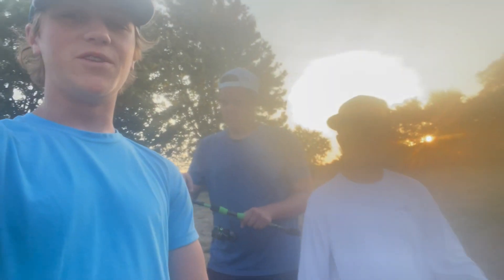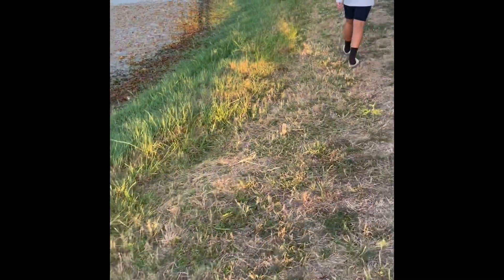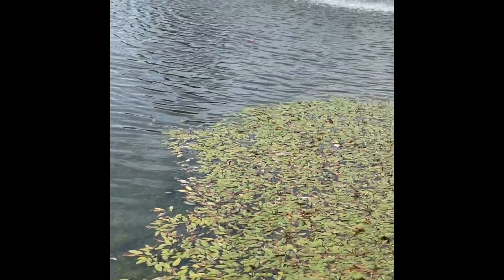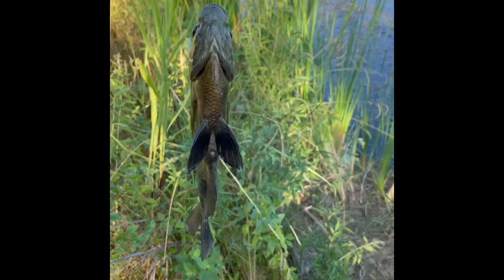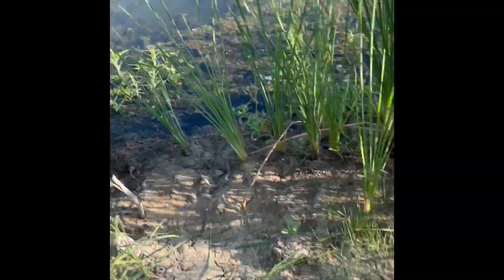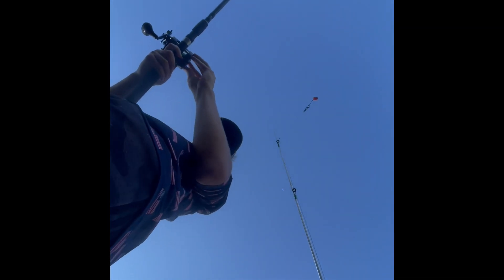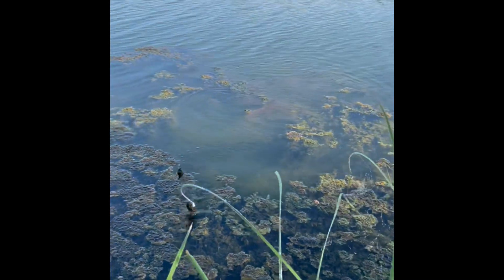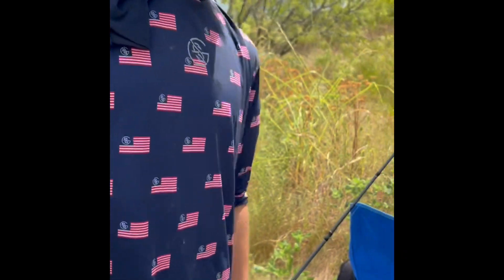1v1v1 live bait challenge for monster fish!!